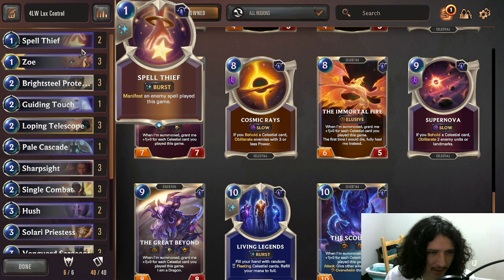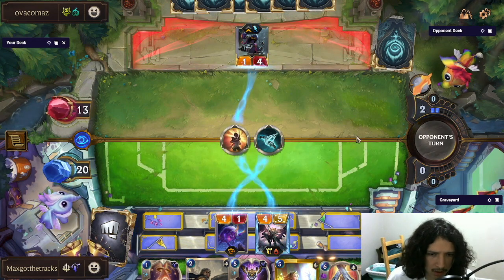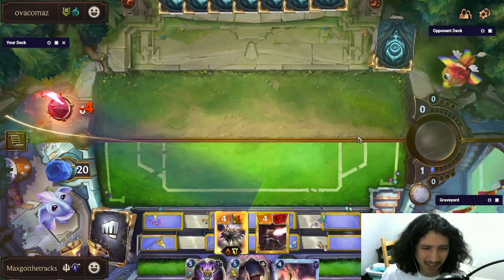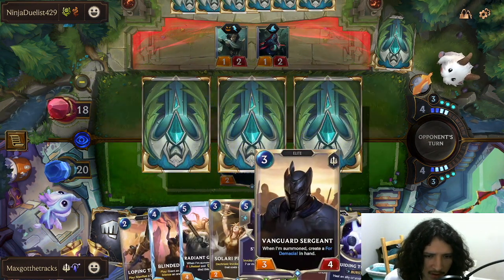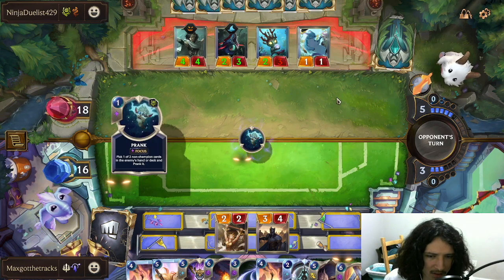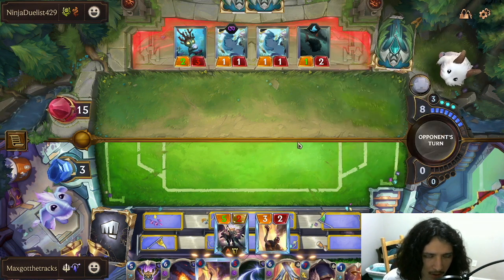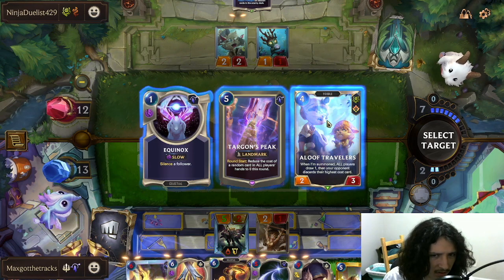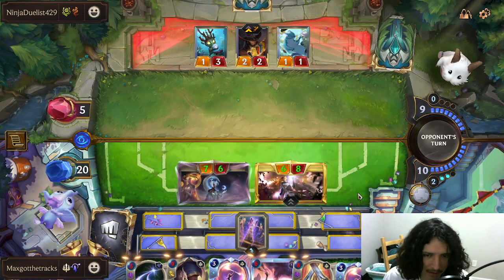[NEW] Lux Zoe Control LoR Deck!! | Legends of Runeterra Deck Guide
Lux Zoe is one of the most complex and versatile control decks you can pilot in the current meta! With Lux's Final Spark, huge celestials, and Vanguard Sergeant there is no lack of win conditions to enjoy exploring. Check out these wild games and try the deck for yourself!

Hope you enjoy the radiant deck guide, skip to 1:04 for gameplay!

Deck Code: CQCQCAYABYAQKCVPAEAQKCIKAMBQSCKUMACACAAGBENCUAYBAEAA6AICAAAQEAYJFJKQCAQDBERTG

Edited by: BinKompliziert